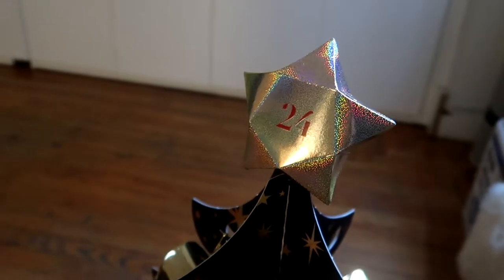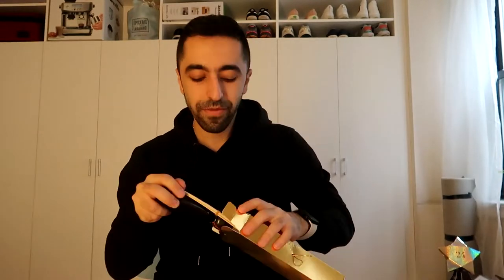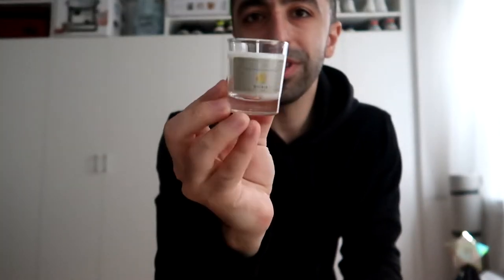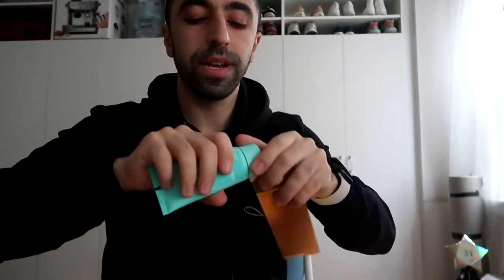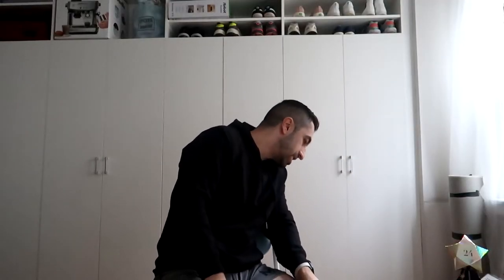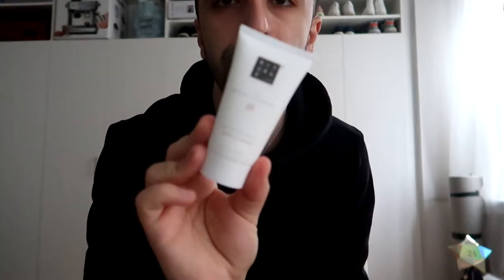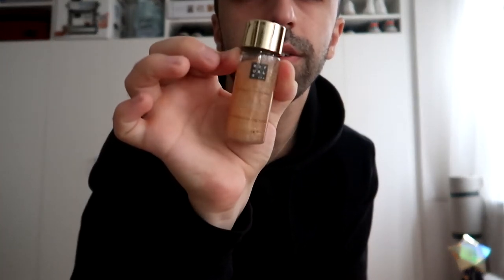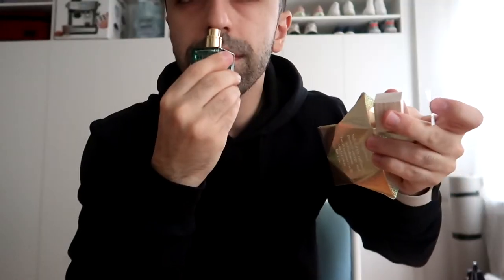Rituals Advent Calendar: Unboxing & First Impressions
I absolutely love advent calendars so this time I'm unboxing and trying Rituals 3D Advent Calendar. So many goodies for a good value.

complimentary from Rituals
RITUALS - Advent Calendar 2022 3D

/MY SHOP/

/MY PODCAST/

search " Wild & Basic " on Spotify, Apple Podcasts, or wherever you get your podcasts.